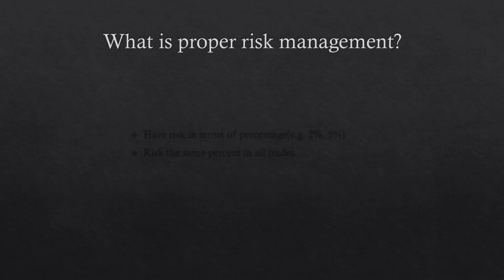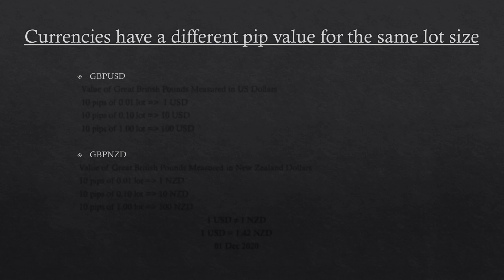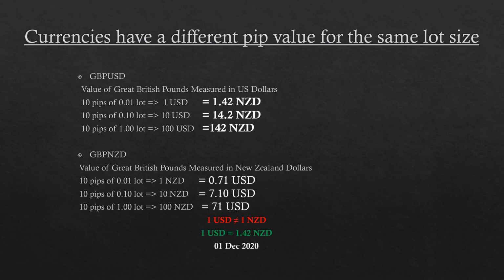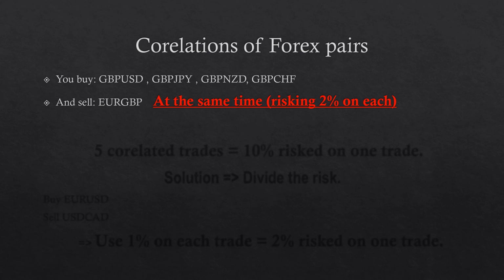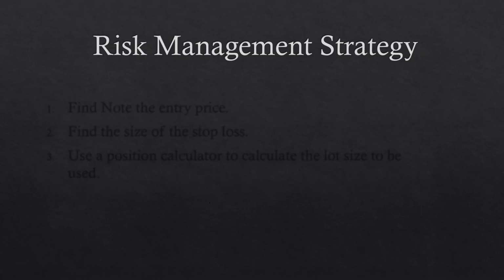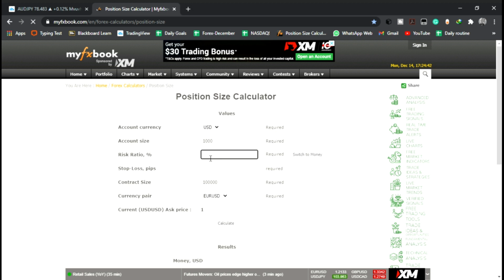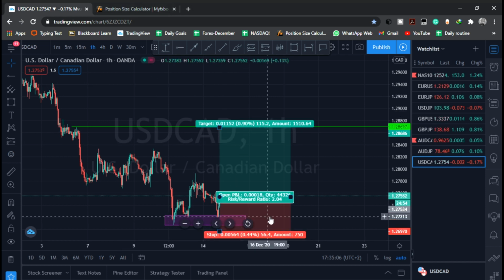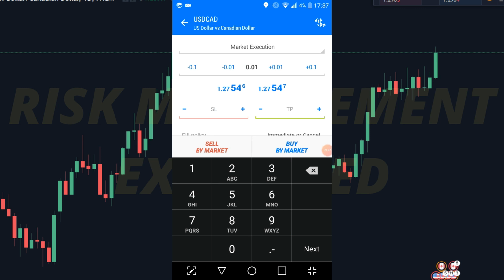Forex Risk Management Explained!!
Join my Telegram Channel To see my analysis for FREE🔥🔥🔥

🕐TimeStamp 🕒

🔵 0:00 Intro
🔵 0:34 What is risk management
🔵 02:03 Myths
🔵 04:27 Correlation of pairs
🔵 06:34  Risk Management Strategy
🔵 07:04  Examples